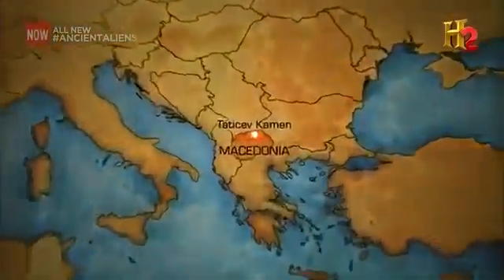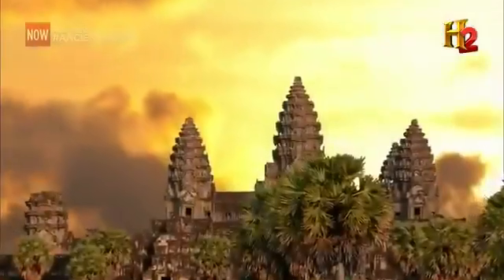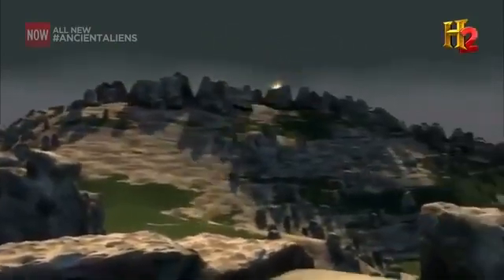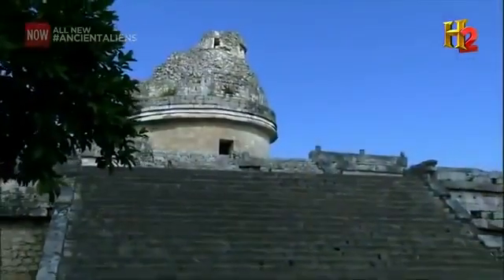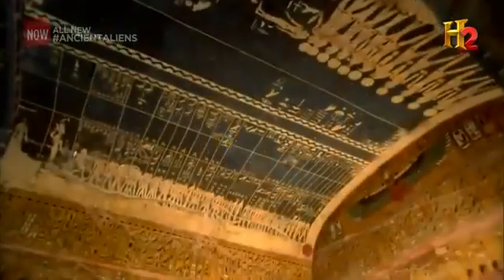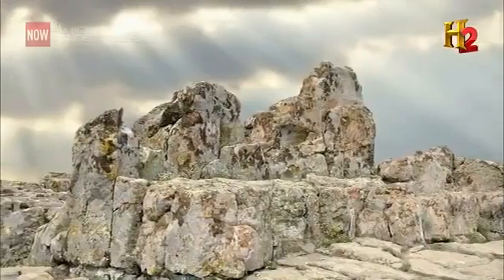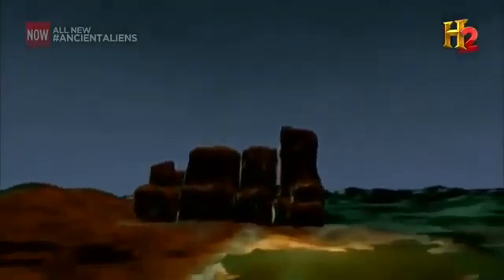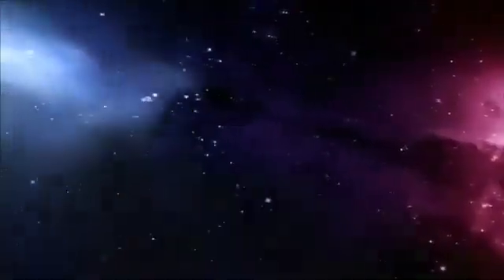History Channel Kokino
Documentary for Kokino Observatory